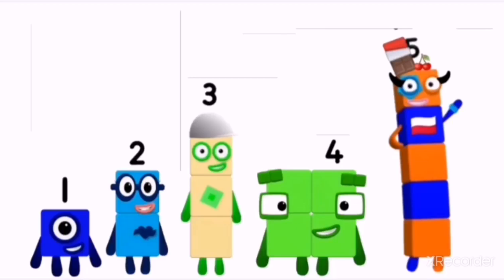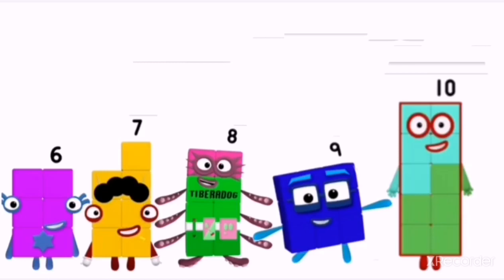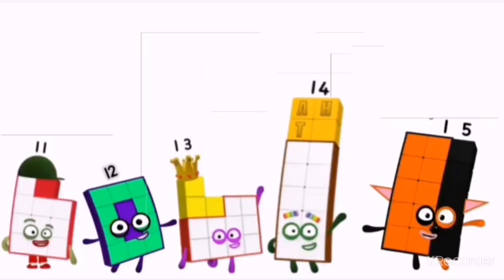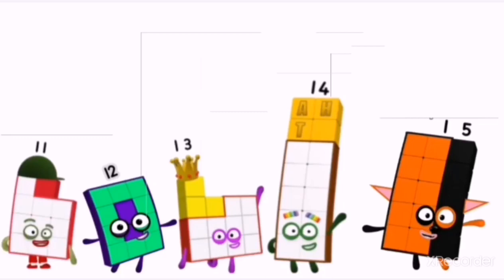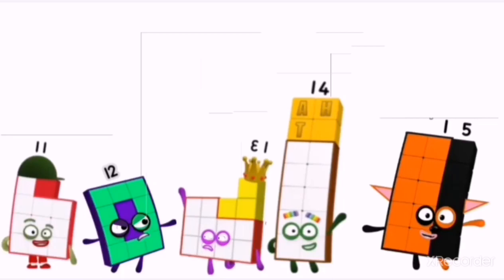numberfanagram toys 1 to 15